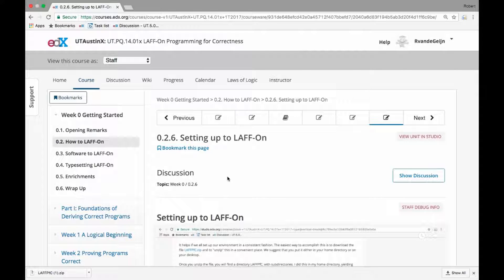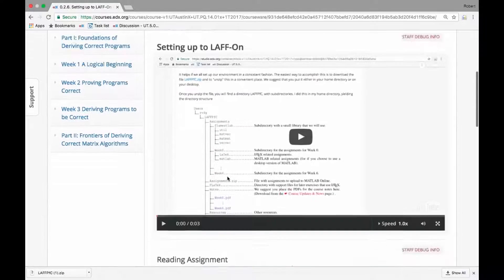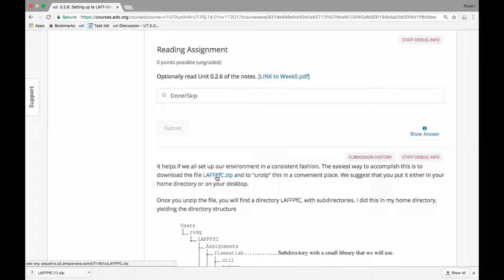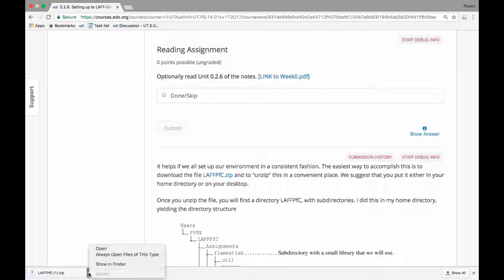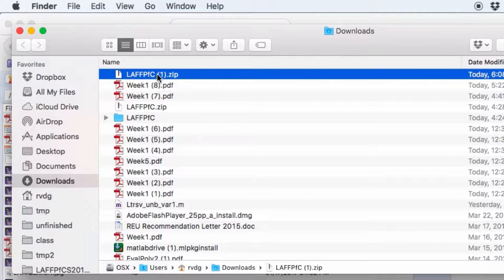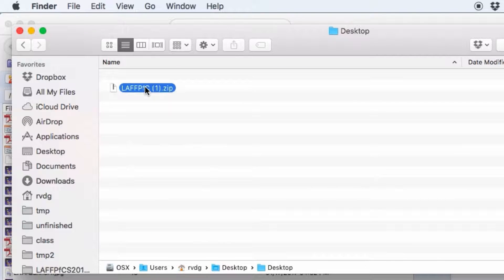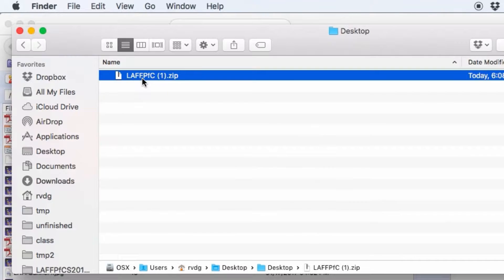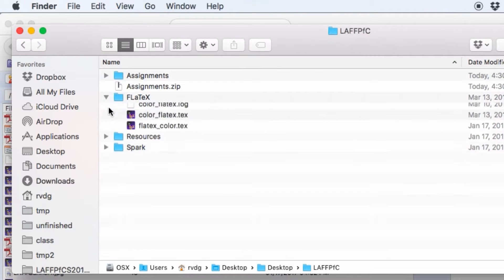LAFF-On 0.2.6 Setting up to LAFF-On